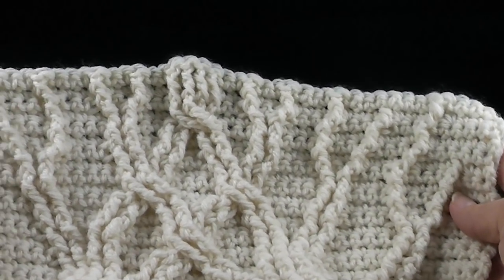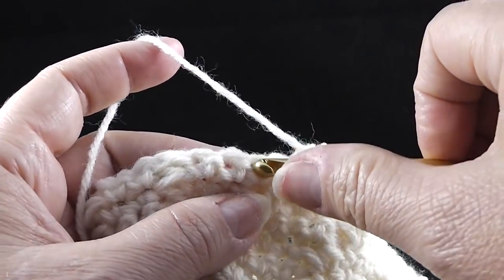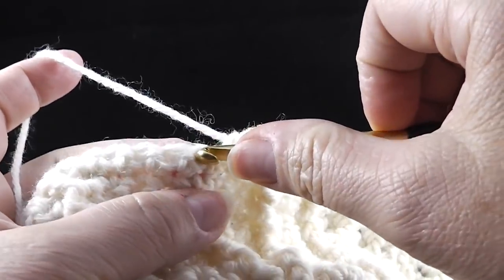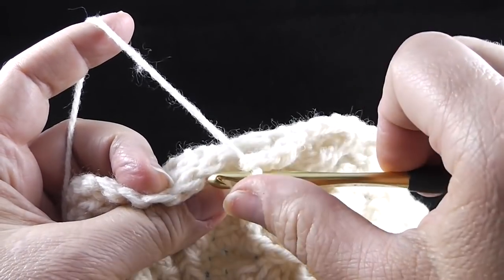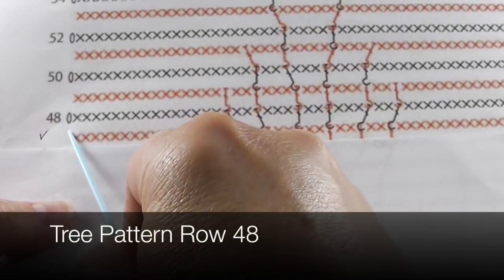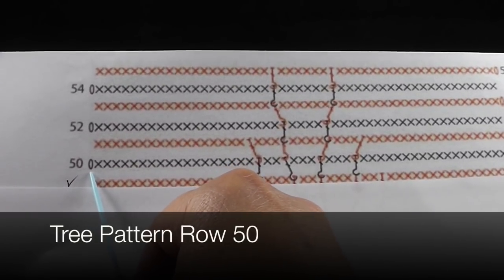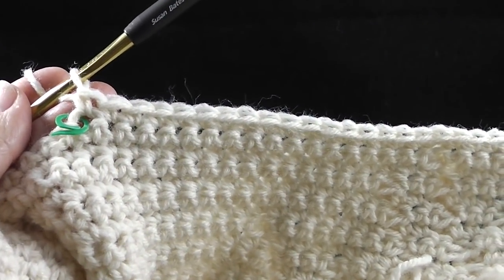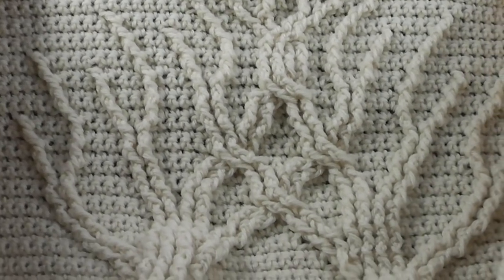The Tree of Life Afghan, VIDEO #4, Rows 41-55+, with Bonnie Barker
Learn how to crochet The  Tree of Life Afghan, VIDEO #4, Rows 41-55+, with Bonnie Barker. Original pattern by the designers at Lion Brand Yarns and inspired by the Nicky Epstein's knit afghan.

Here's the blog post of the overall schedule of this CAL